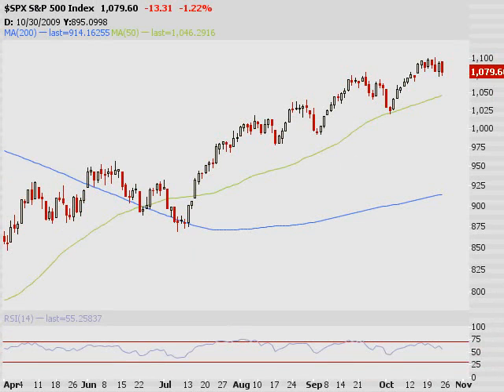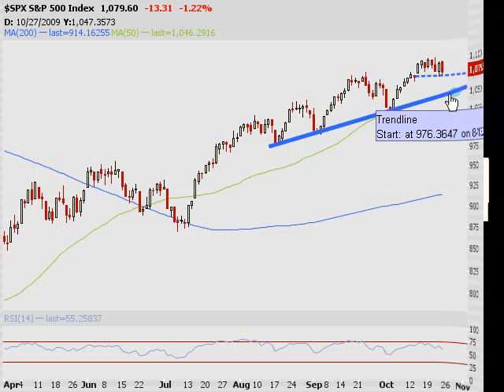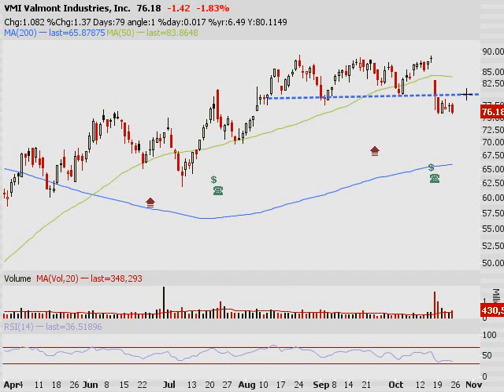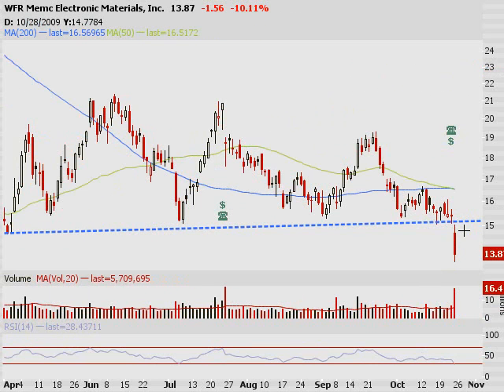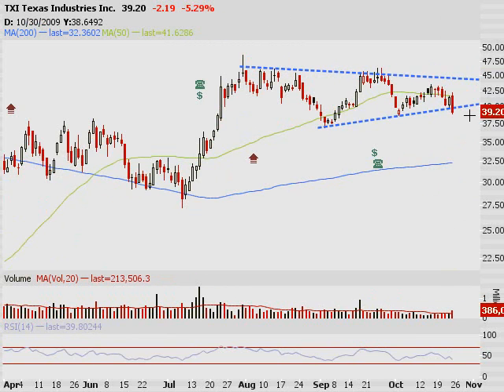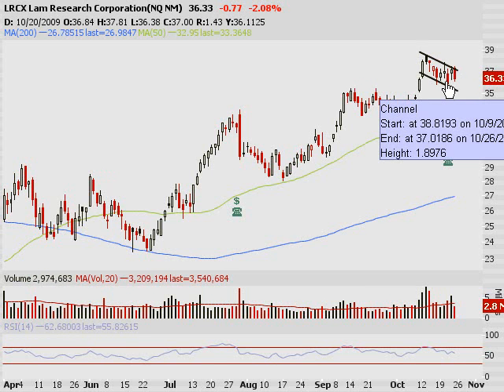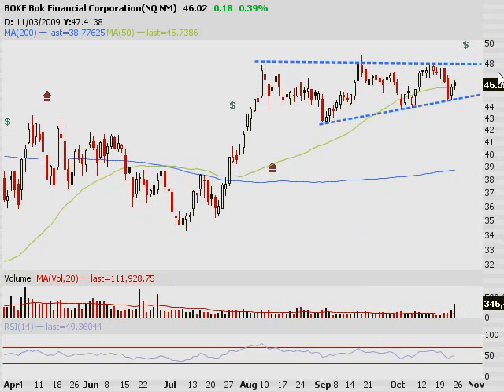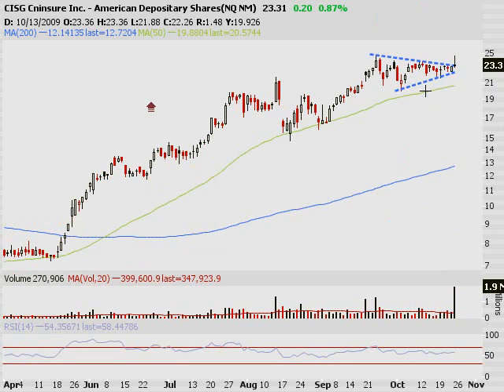TRADING ADDICTS: Weekly Watchlist 10/26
"Be the Ball Danny."